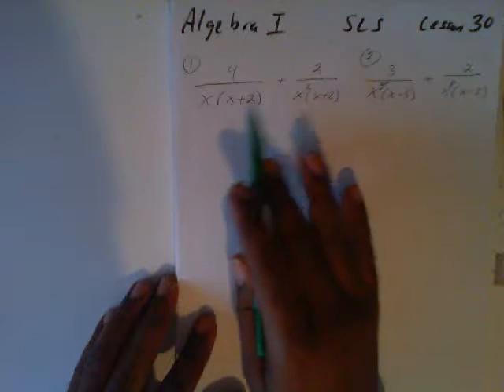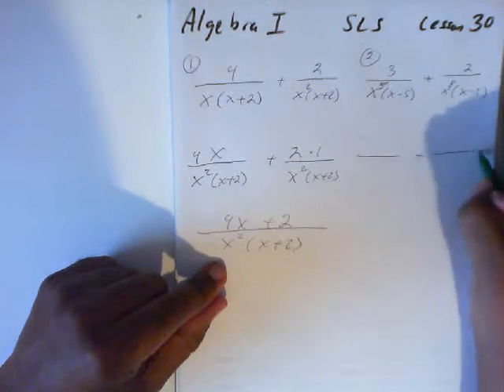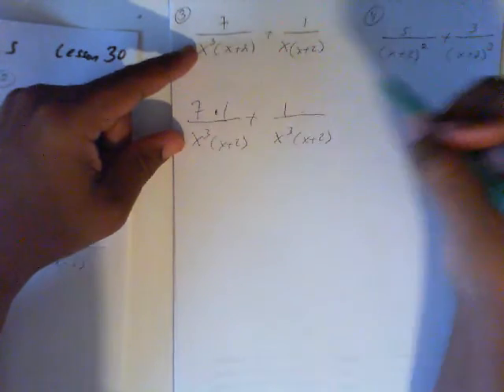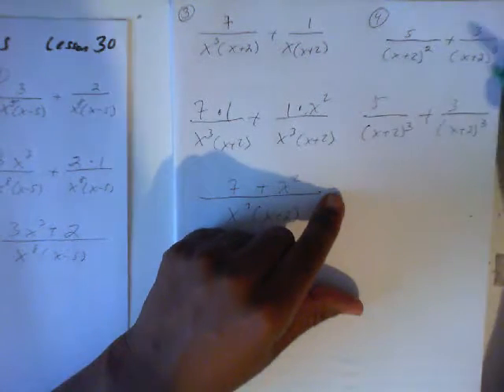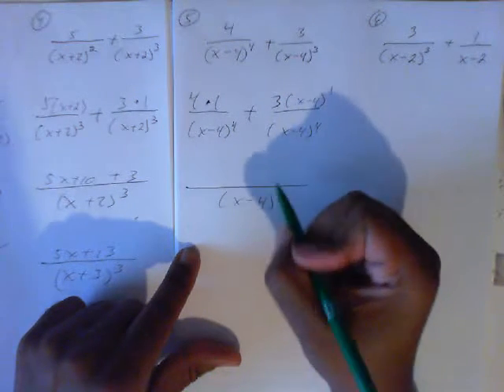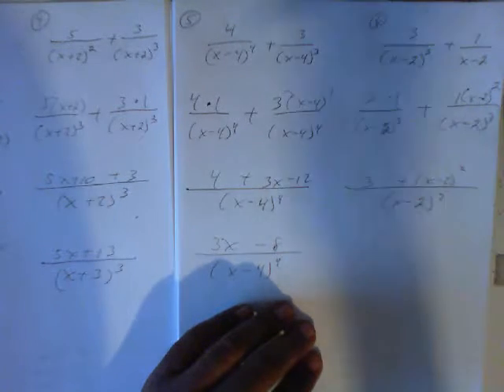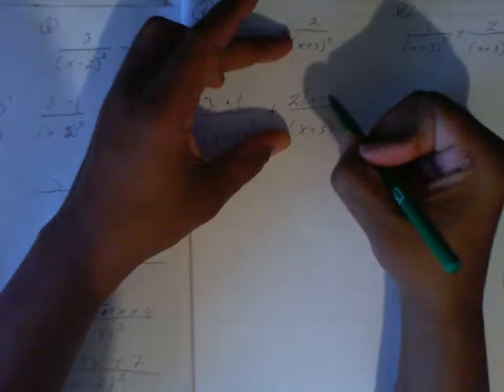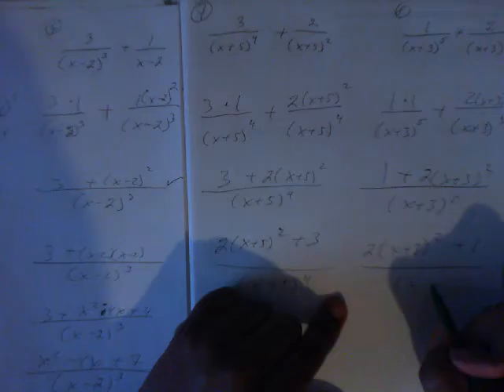Algebra I SLS Lesson 30